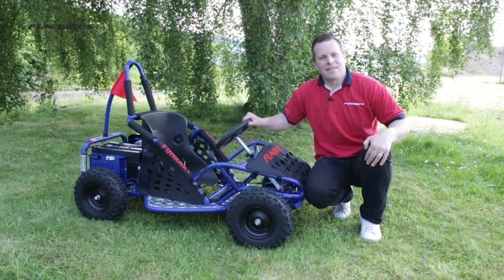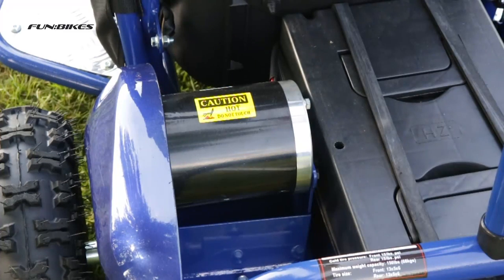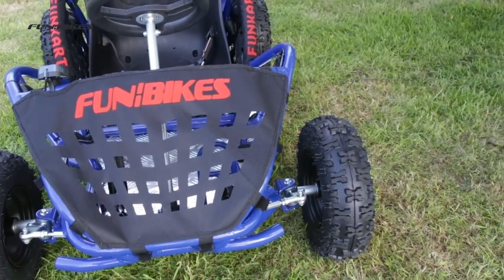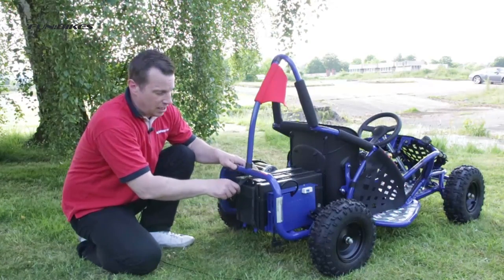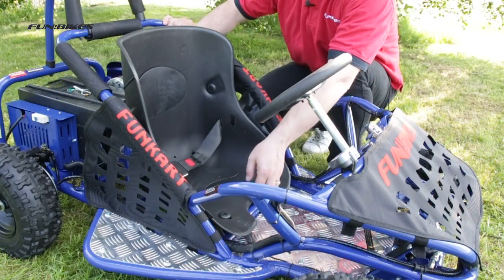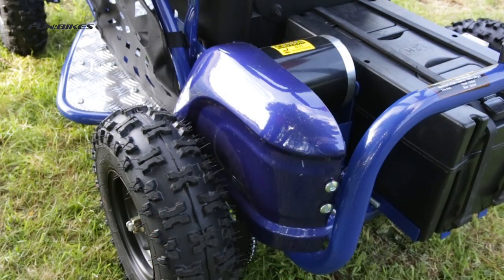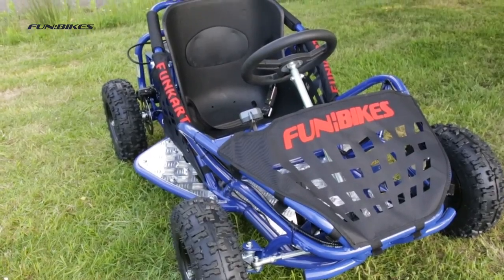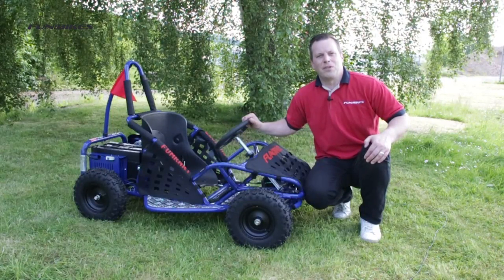Product Overview: FunBikes Funkart 1000w Electric Orange Kids Mini Go Kart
The SUPER FUN, and SUPER SILENT, the Funbikes FUN KART has arrived…..

Powered by a 48 volt 1000 watt electric motor this latest product from FunBikes is ideal for kids aged 8+. Younger drivers at parent’s discretion.

Featuring forward and reverse gears by the flick of a switch this kart also has 3 speed settings which are selected with a key (key removable)

The three speeds are Low: 6mph - Medium: 13mph – High: 22mph

These have a Smaller Cap Battery which is 48v12Ah, this means the vehicle can run for approximately 50 to 60 minutes full speed without a stop.

Battery life is variable depending on driver weight, the terrain it’s on and how it’s being driven. In optimum conditions the manufacturer quotes 14 miles (23km), realistically we’d say a range of 5-7 miles is more realistic

The driver’s seat is adjustable. Distance from the back of the seat to the foot pedals is between 70cm-76cm

The FunBikes Fun Kart is fun, safe, MIRA tested and CE approved!

Support: Unlike most other online retailers, Funbikes offer a full backup service and FREE technical support to all of our customers. We stock standard parts for all our bikes and buggies and have an expanding range of performance parts available.

Key Features:
•48 Volt
•1000 Watt motor
•Rear disk brake
•Roll over bar
•Chain drive
•Drivers seat belt
•Length : 133cm
•Width: 81cm
•Height: 93cm

IMPORTANT - CONDITIONS OF USE: All karts are leisure go-karts and as no safety standards are available, driving is at your own risk. Neither the manufacturer nor FunBikes are liable for personal or other damages neither to participating or non-participating persons. At delivery the owner takes full responsibility for the kart and for the use thereof. Ensure that the person driving is of an age and size suitable to drive the kart safely. Drivers under 16 must do so only with the permission of their parents and younger children should be accompanied by an adult at all times.